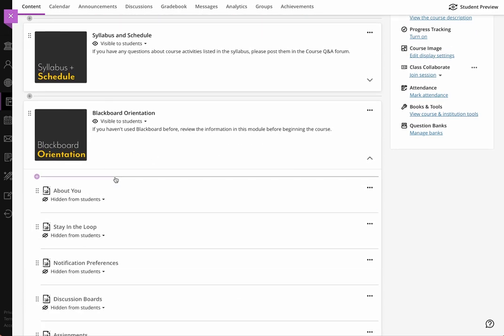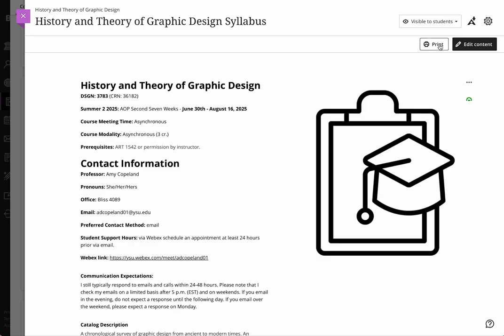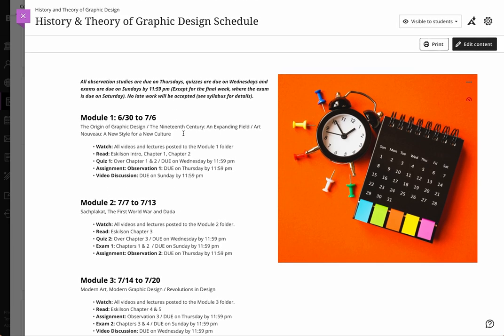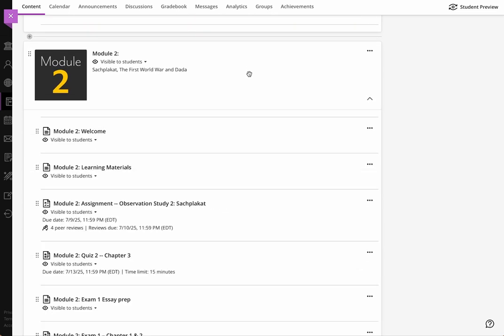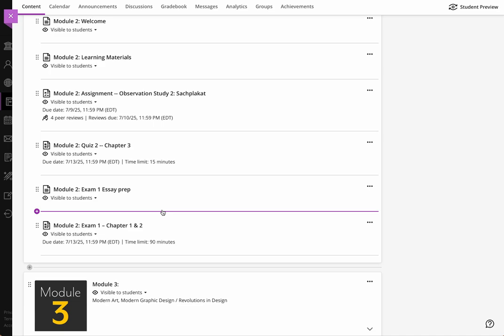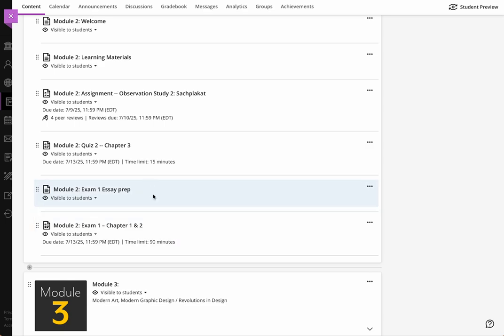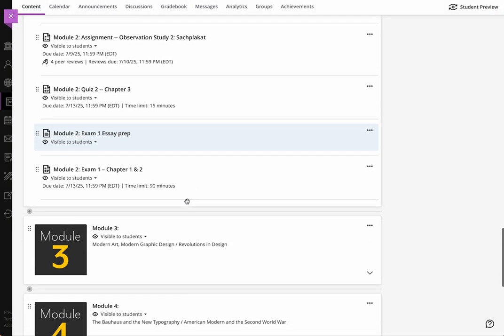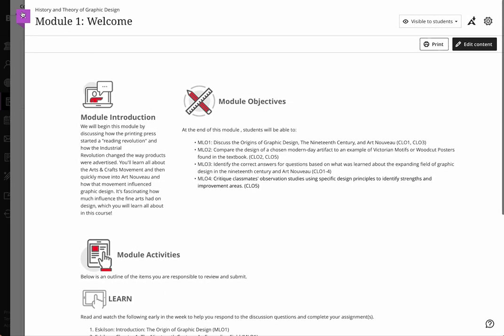History of GD Introduction